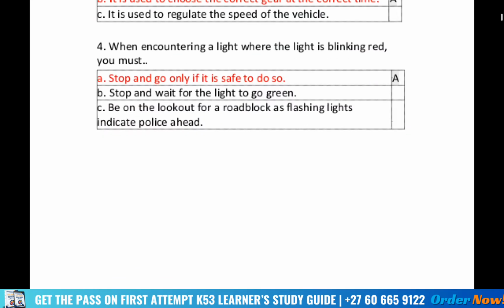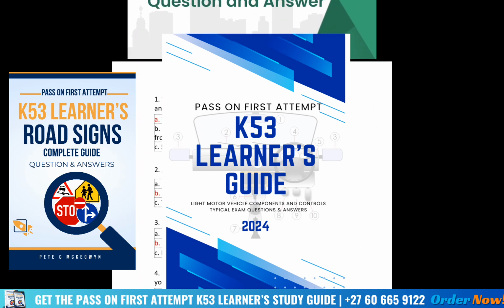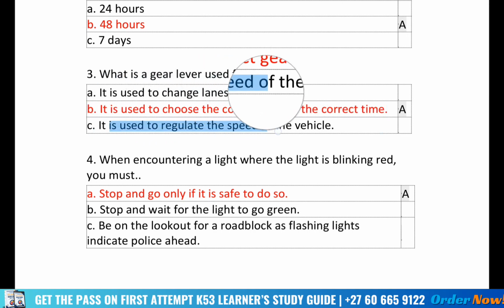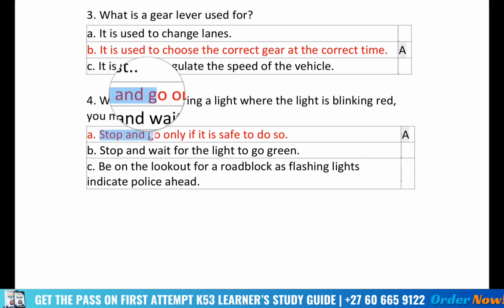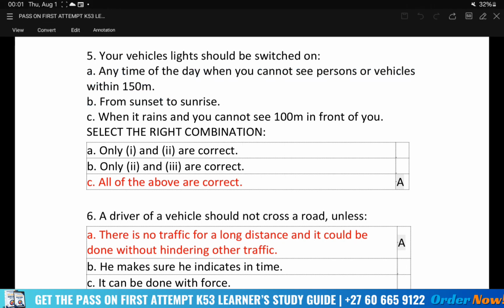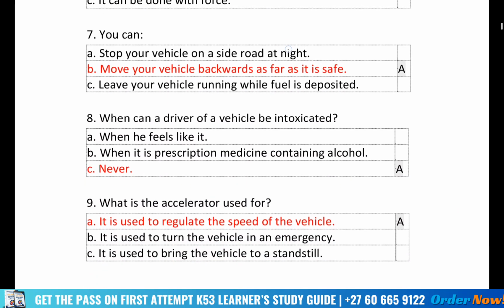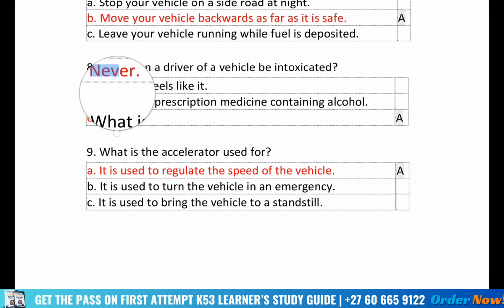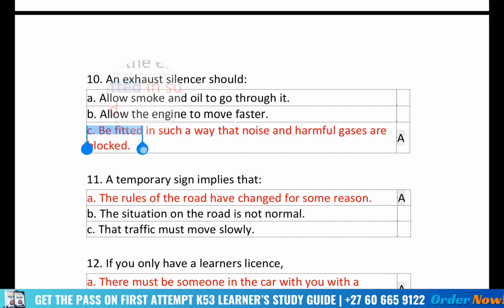K53 SOUTH AFRICAN ROAD RULES AND OBSERVATIONS QUESTION AND ANSWER 2024 | LESSON 1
Get the K53 Rules of the Road study booklet with Questions and Answer

In this tutorial, we'll dive deep into the essential topics you need to master to pass your K53 learners and driving tests with flying colors. Get ready to learn about:

- South African Road Signs: Recognize and understand the meaning of the different traffic signs you'll encounter on the roads.
- K53 Driving Lessons: Follow along as we demonstrate proper driving techniques and maneuvers to help you become a confident, safe driver.
- K53 Learners Test South Africa: Familiarize yourself with the format and content of the learners license exam, including practice questions and answers.
- K53 Learners Lessons: Pick up valuable tips and strategies for acing the learners license test and obtaining your learning license.
- K53 Rules of the Road South Africa: Dive into the key rules, regulations, and responsibilities of driving in South Africa.
- Road Traffic Signs: Master the meaning and significance of various traffic signals, road markings, and other important signage.
- Traffic Signals: Properly identify and respond to traffic lights, stop signs, yield signs, and other control devices.
- Learners Licence Test Questions and Answers: Review sample test questions and get answers to common learners license exam queries.
- Computerised Learners License Tests: Prepare for the computerized format of the learners license test in South Africa.
- License South Africa: Familiarize yourself with the different license types (Code 14, Code 8, etc.) and requirements in South Africa.
- K53: Understand the origins and significance of the K53 driving system in South Africa.

Whether you're a new driver or need a refresher, this video has everything you need to successfully navigate the K53 driving test process in South Africa. Let's get you on the road to driving excellence!